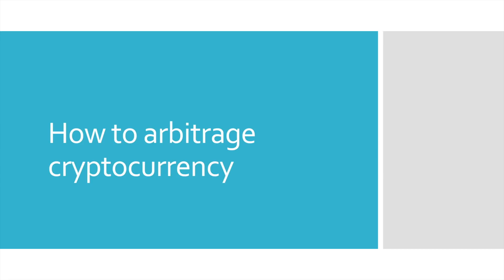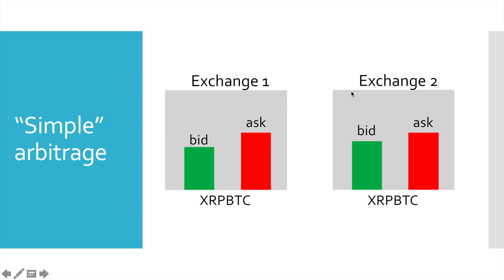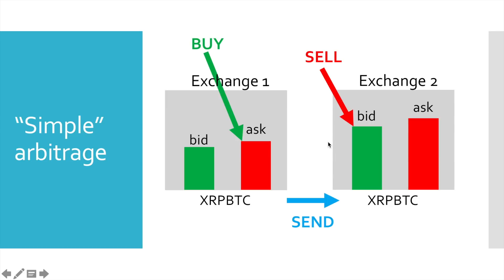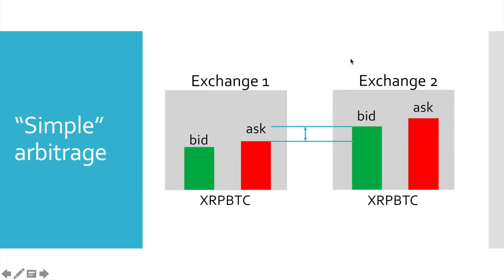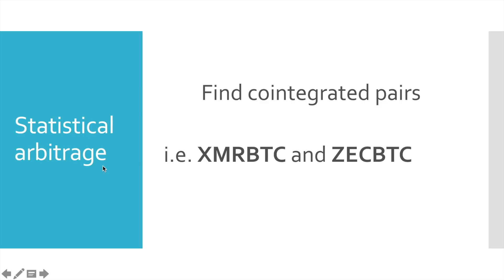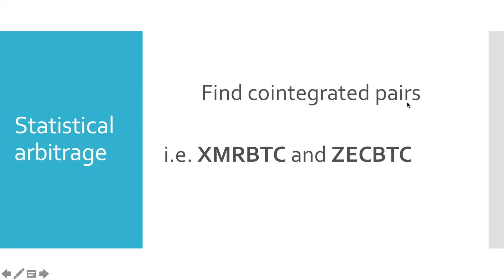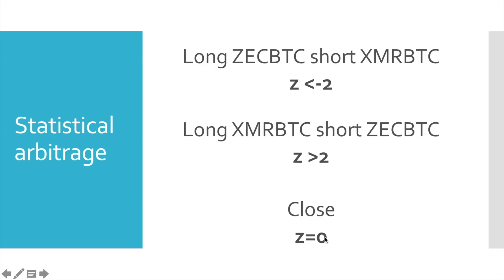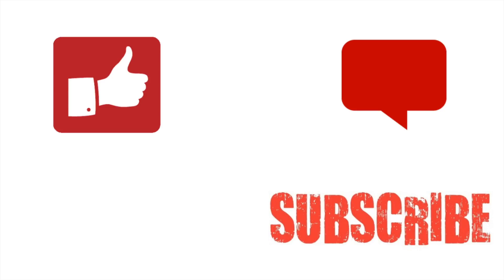How to arbitrage cryptocurrency? | Cryptocurrency arbitrage bot - Part 1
Denario Research is launching video tutorial series dedicated to cryptocurrency algorithmic trading. These would be practical tutorials where I will show you how to build own cryptocurrency arbitrage bot.

In this video I will cover concepts of arbitrage. Arbitrage is very popular almost risk free trading strategy. I will explain you what arbitrage means and will briefly cover some arbitrage methods that might be applicable on cryptocurrency market.

Firstly I will talk simple pricing arbitrage.This method requires at least two exchanges and high speed network connectivity. Also I will talk about triangular arbitrage which is similar to the first one but uses only one exchange.

And finally I will cover statistical arbitrage - one of the most interesting methods. It requires more scientific calculations but can generate high profits.

BTC   1LWLpqLRy9hMiU7EGzNi8bLFyNfegJFU3B
ETH   0xa5b4ee7eb7444688aacd98099223ebd08f0cbde7
LTC    LcsMgPRoV4KiybZRRfM66cy7S5kbbgqwZX
USDT 19ZbKVRTSvAikYXVRHdNicjQga3FiMr5hd